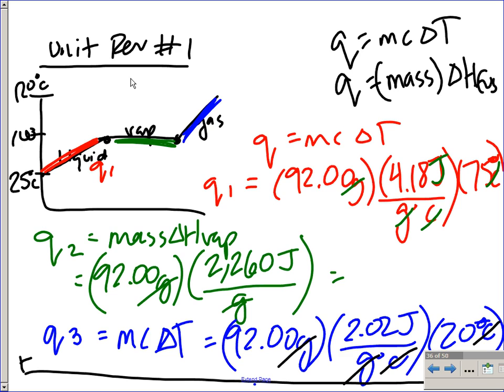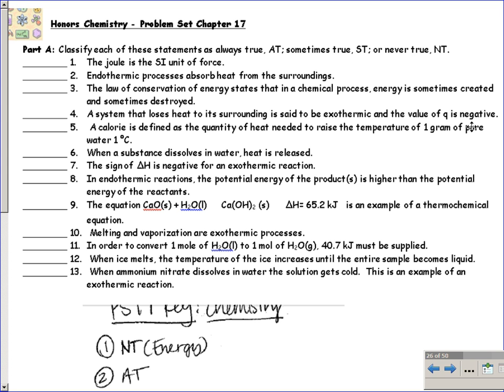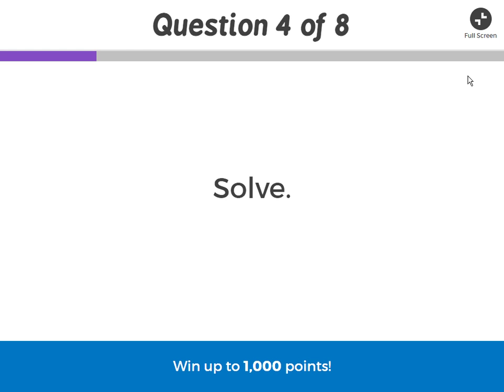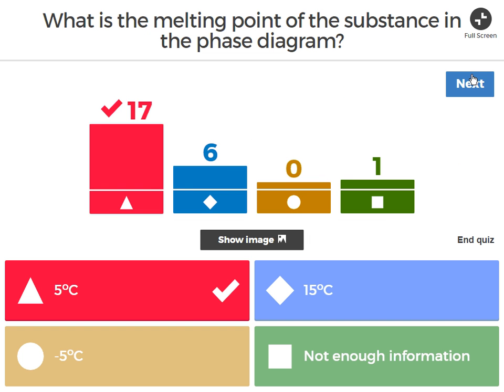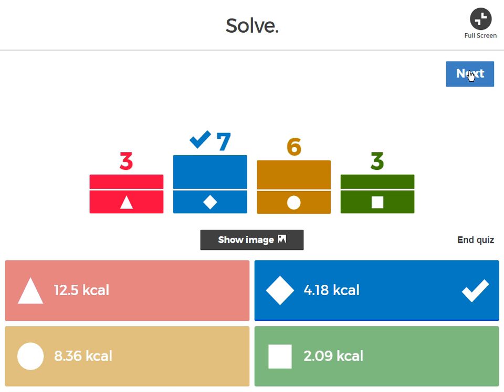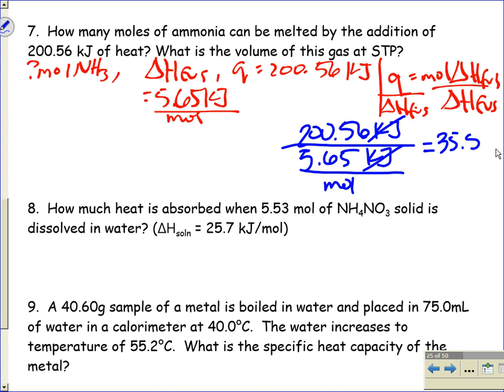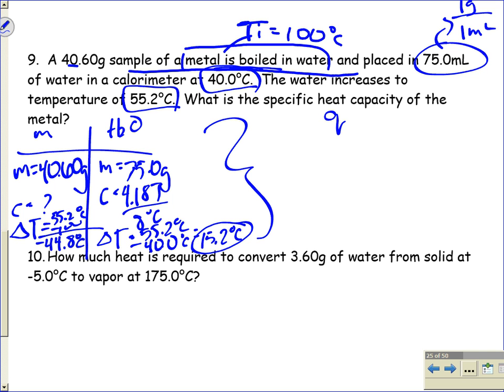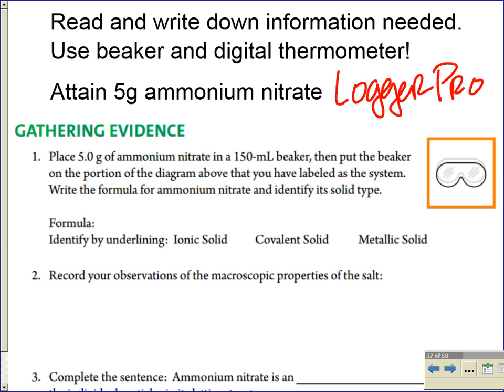Honors Chem Thermochem Review of PS 17